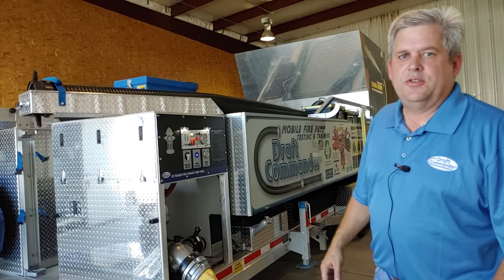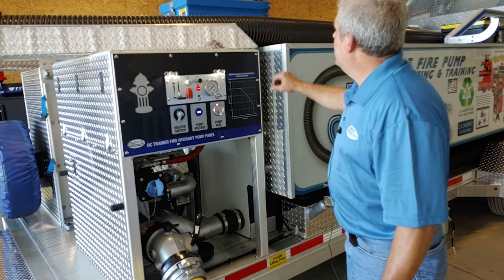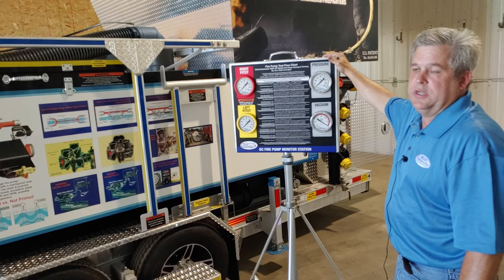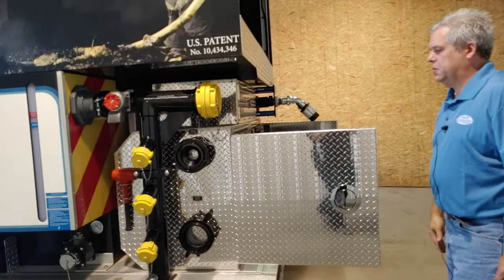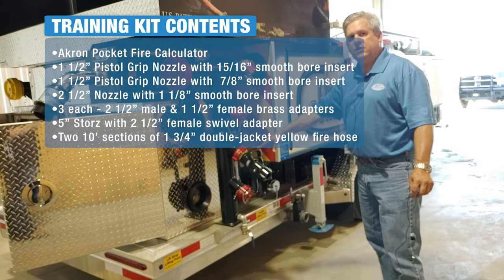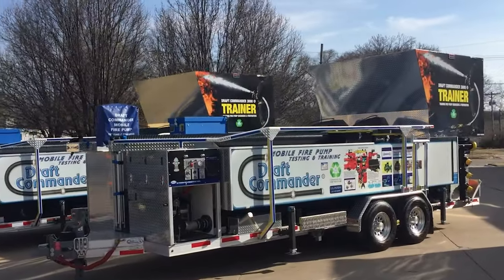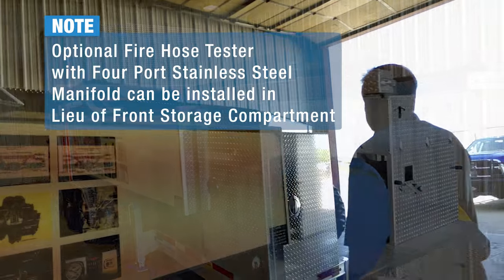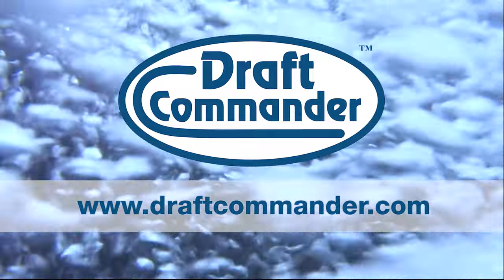A virtual tour of the Draft Commander 3000 Trainer with Steve Touchton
Join along with the Draft Commander National Sales Manager, Steve Touchton, as he walks through the features of the Draft Commander 3000 Trainer.